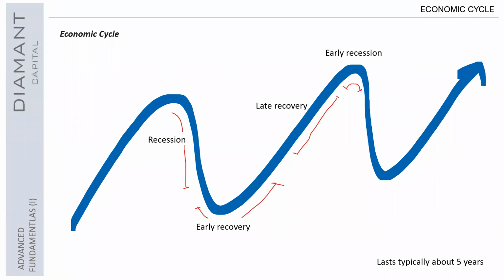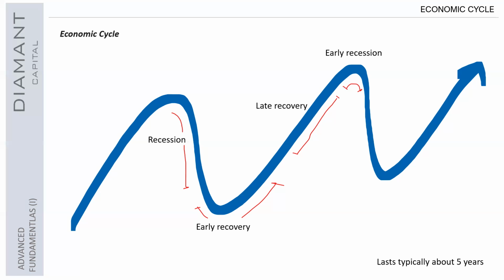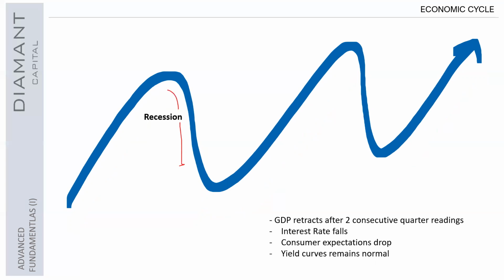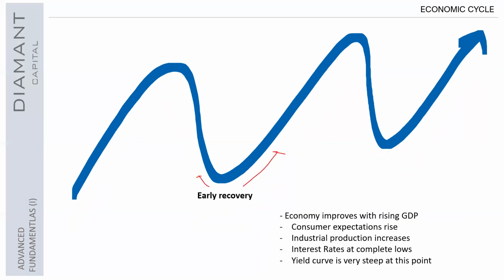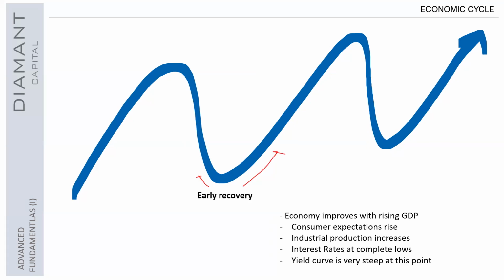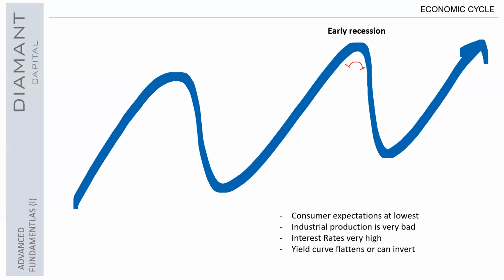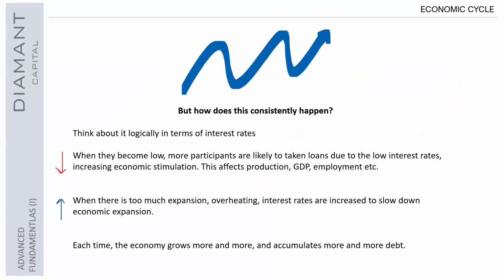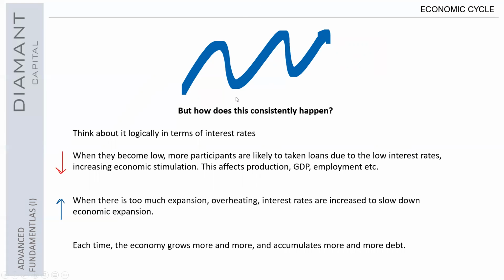AFI (2) Economic Cycles